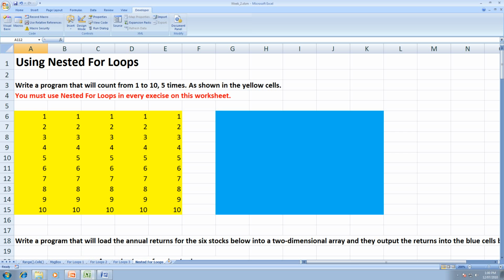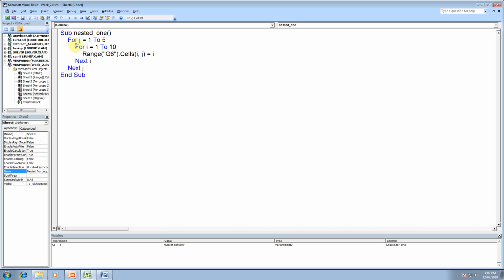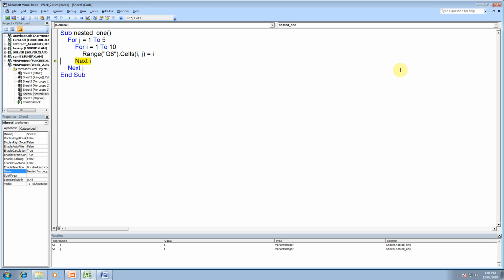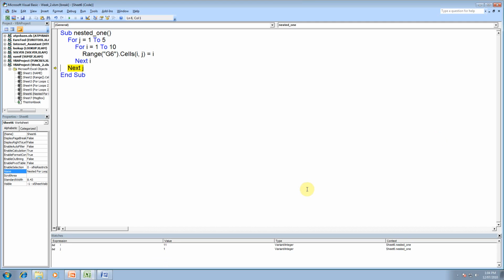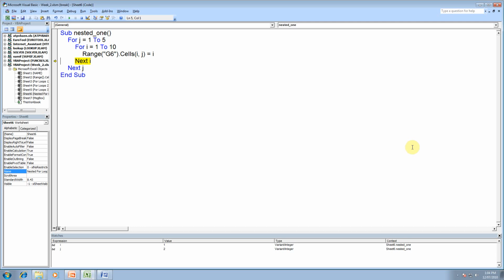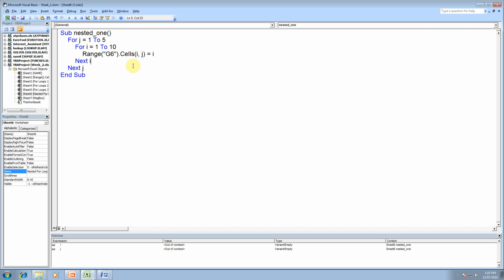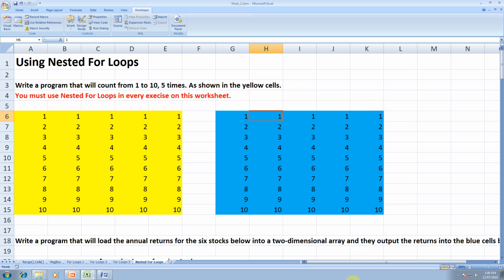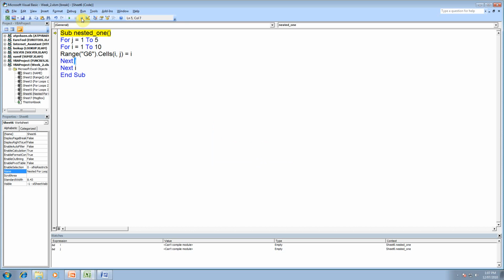week 2 4 1